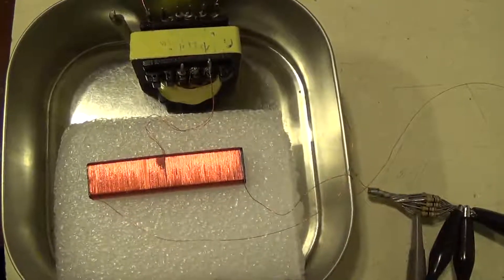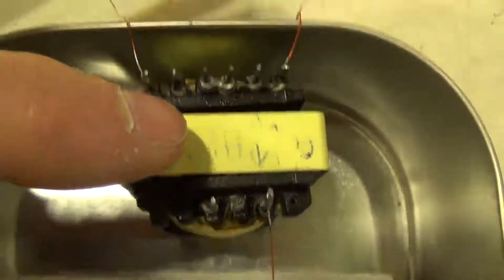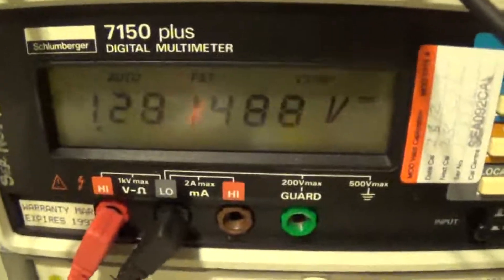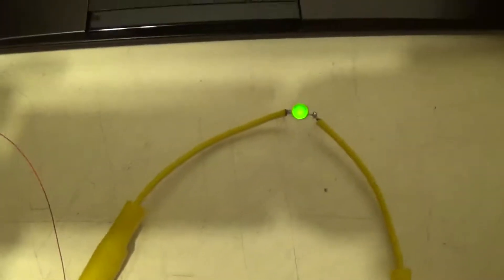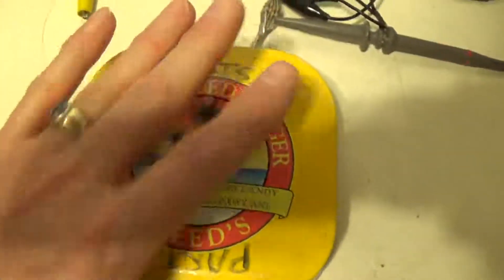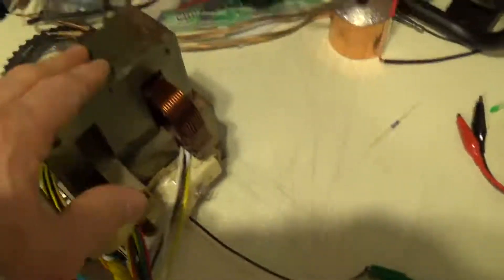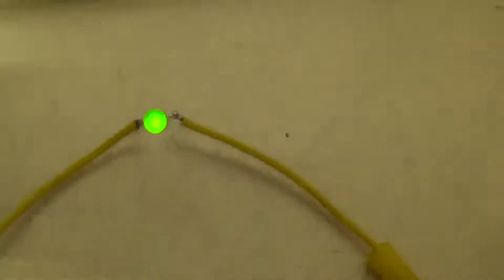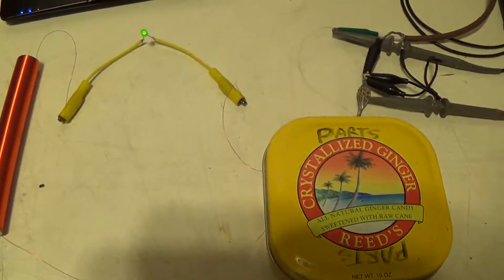Solid State Generator test 3